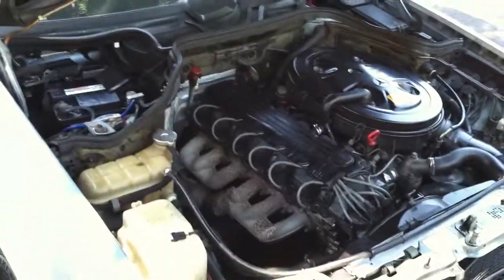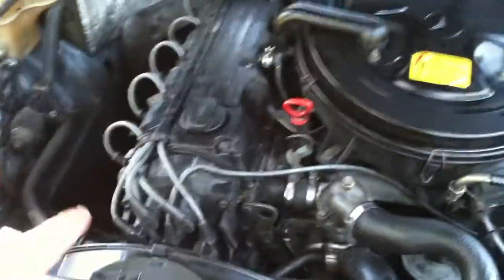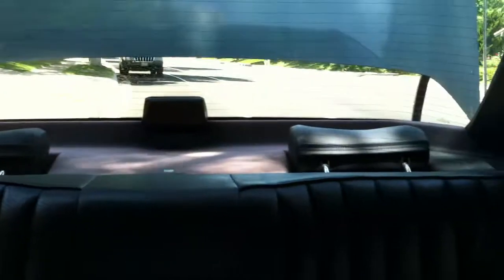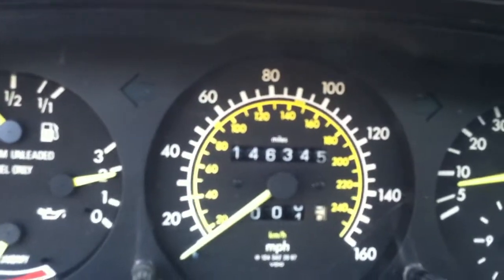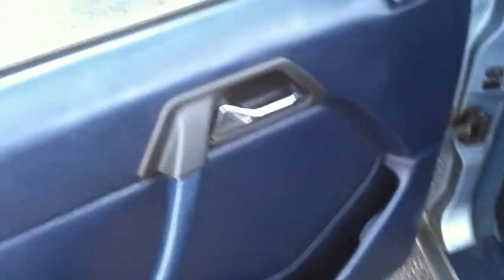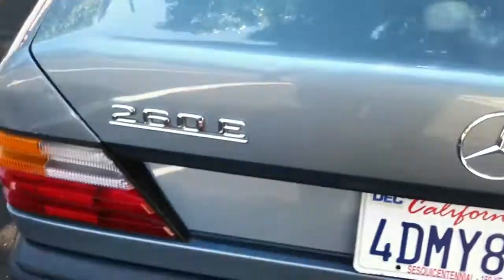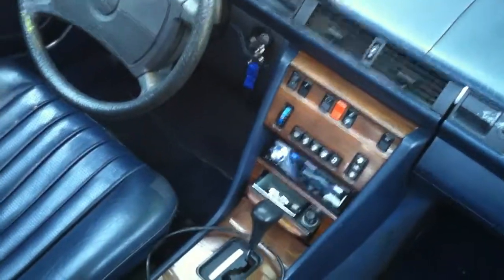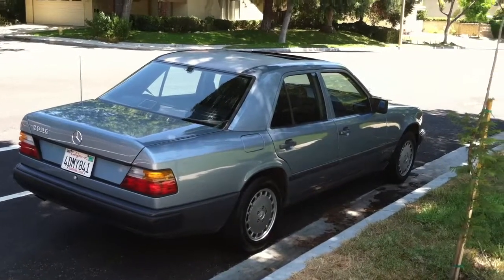1987 Mercedes-Benz 260E blue/blue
FOR SALE SOLD "AS IS" 1987 Mercedes-Benz 260E Sedan (Sky Blue Paint / Dark Blue Leather Seats), mechanically sound economical 2.6Lt / V6 engine (gasoline), solid 4-speed Automatic Transmission shifts smoothly, rear-wheel drive, newer AM/FM/CD radio with iPod/phone connection cable, power sunroof, power windows, non-smoker owner, reliable everyday driver at a very affordable price. Clean title, Vin# WDBEA26D6HA354957. Tags are current until 12/2012, California registration. Has 146,345 miles. Added Four (4) brand new 60,000 mile Falken Ziex 329 tires 195/65R/15 April 2012; yes there is a spare tire in the trunk. Plus the car recently had a complete tune-up with new spark plugs, spark plug wires, and distributor cap; and a complete oil change with air and oil filters, and a brand new windshield wiper. Interior: the dark blue leather seats look and feel great, with the typical wear on the far left side of the seat and back (see photos), front passenger and back seats look great. Headliner is in good condition, no rips or tears (see photos). Exterior: visually the car looks good. The paint has all the typical nicks, dings and scratches (see photos) one would expect to see on a car of this age; there's a dent and ding on the left front wheel fender, driver's door and the roof-top paint show signs of fading. On the passenger side front door the lower level rubber door guard is missing (see photo), the rear bumper has a dime-size indent (see photo), the power antenna no longer goes up and down when the radio is turned on but it works, stuck in up position, needs to be replaced. Both front driver and passenger door armrests come loose and need new clips installed, not a big deal if you just pull door gently closed. The left side back passenger door is locked shut, my youngest daughter unscrewed the lock button and the mechanism dropped down inside the door so it can't be opened and the window doesn't work. Driver's window doesn't work either. If you have the skills you can do all the work yourself. There is only one key, so I strongly suggest you buy a second key. (Not promising anything here, but if I find the other key, I will mail it to you.) All the issues are fixable, and don't detract from the fact the car drives great. If you have any questions, ask me. Need more photos, ask for them. No existing warranty. Asking $2700, O.B.O. cash only. NO BS or low-ball offers tolerated, don't waste your time or mine. This car is a gem and will sell fast at this price, so serious buyers only need inquire.